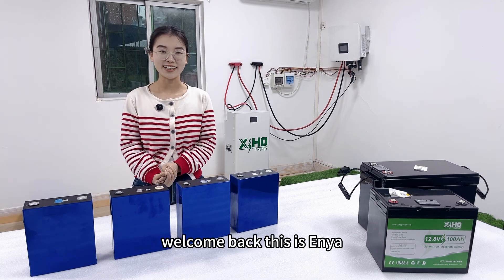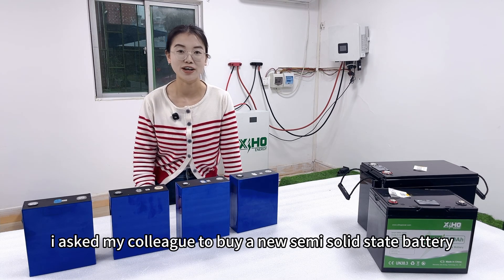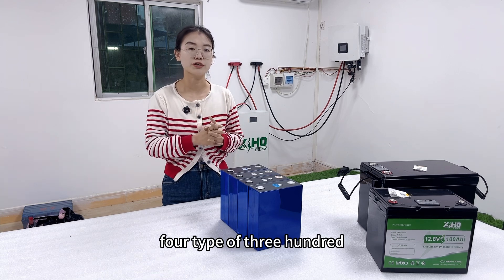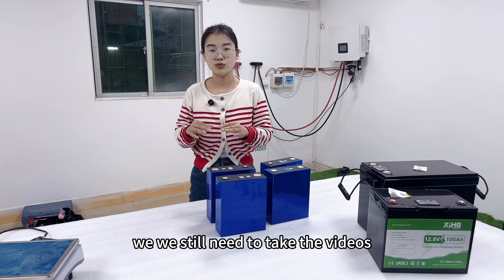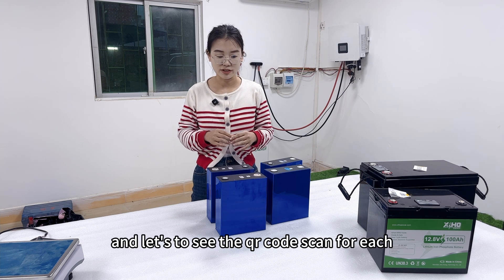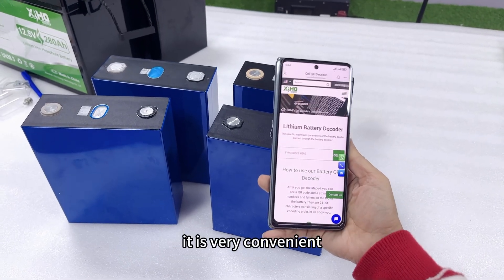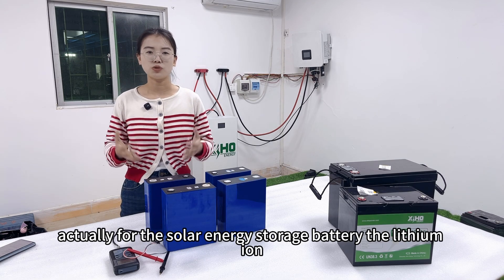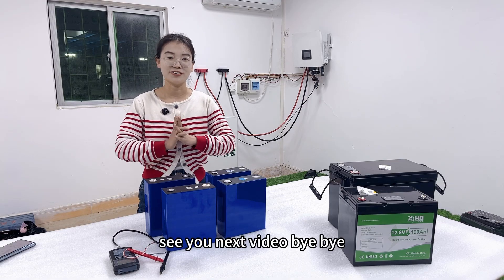Scammer?? Semi solid state battery VS lifepo4 battery, which suitable for your solar system?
More and more people pay attention to solid state battery, some suppliers advertise their battery pack made by solid battery cell which more safety.
In our previous videos, we offer a details information for solid state battery, what the solid state battery, and full solid state battery still not bulk production, now in the market for bulk production is semi solid state battery:

Here we bought a semi solid state battery cell from market, and found it is same size as Lifepo4 314ah cell, and during the testing, we found all specification of Semi solid state battery cell 314ah seems same like Lifepo4 314ah, so, is that we meet scammer?
Check the video and leave your commend.